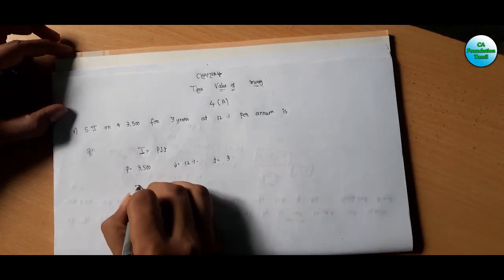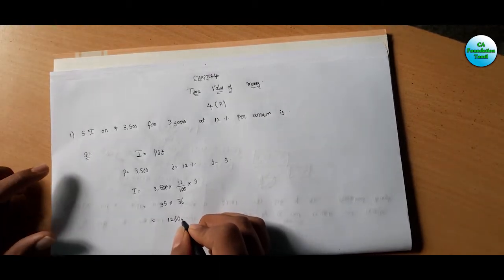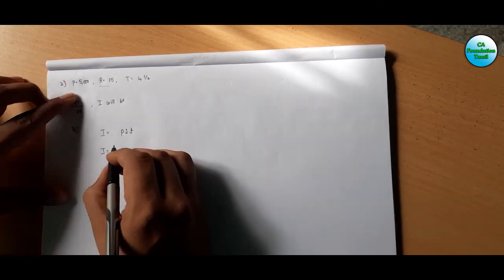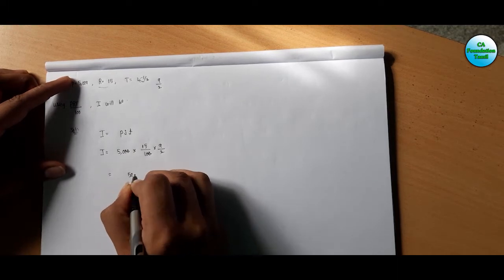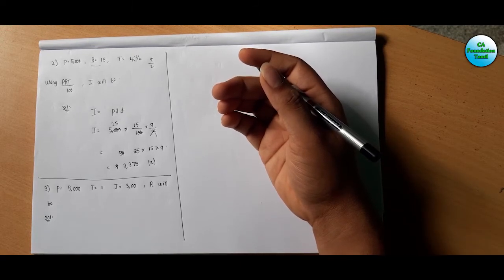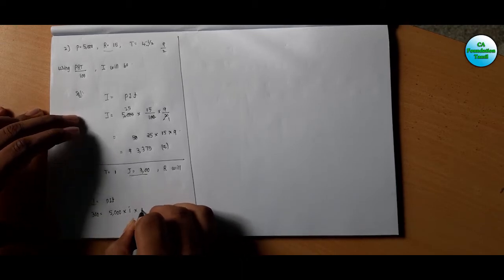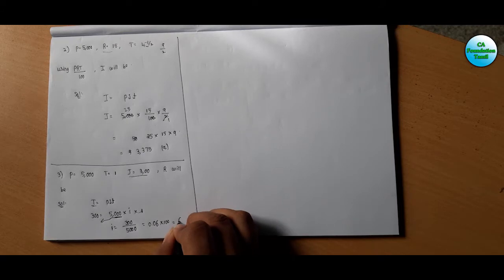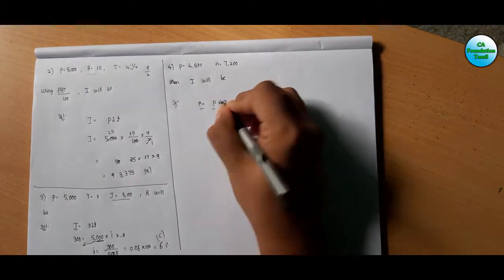BUSINESS MATHEMATICS | CHAPTER 4 | EXERCISE A | SUM NO 1 TO 5 | CA FOUNDATION | TAMIL| MUST WATCH